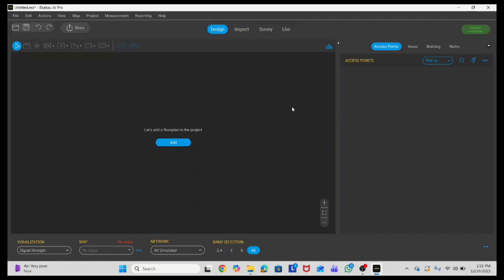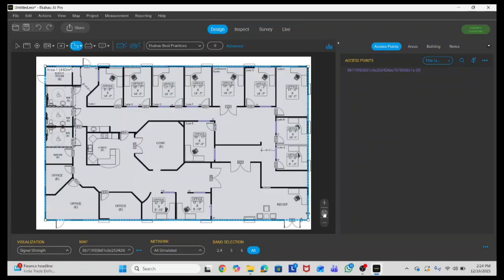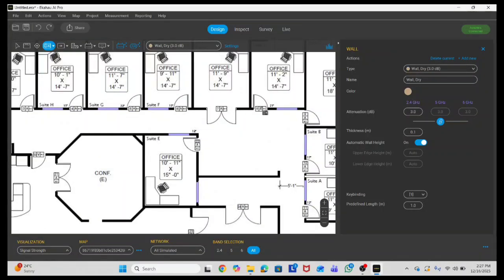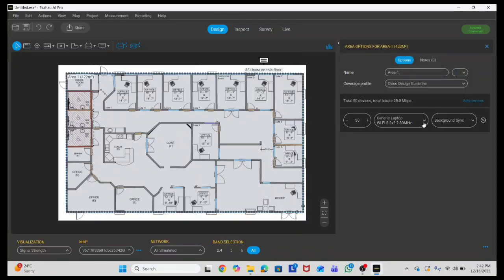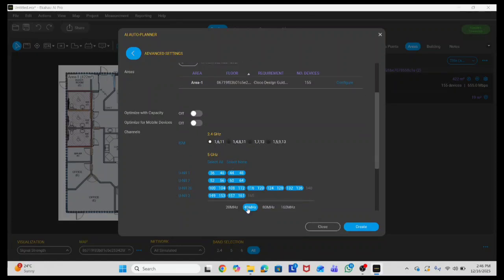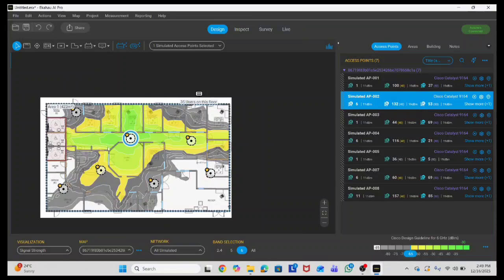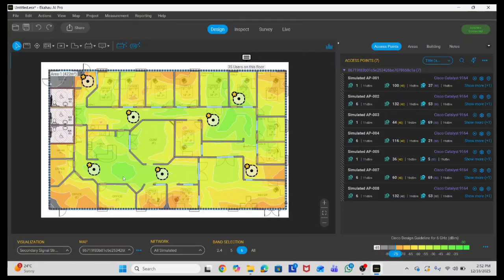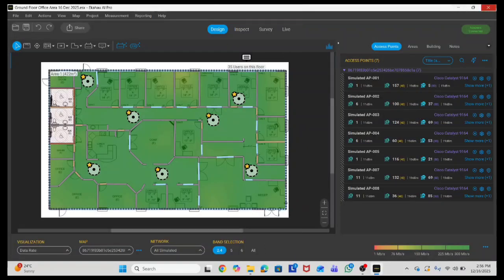How to Add floor map and do predictive design in Ekahau AI Pro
AI autoplanner
Channel
Ekahau AI Pro
Predictive design
Cisco  access point
office area